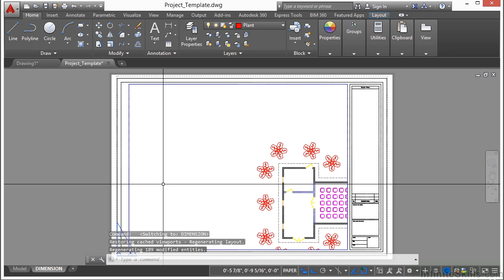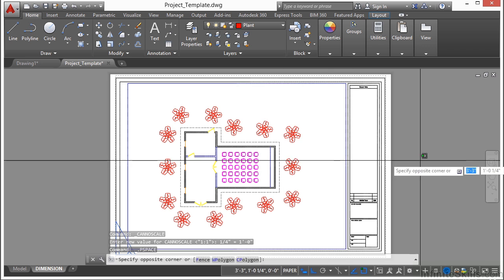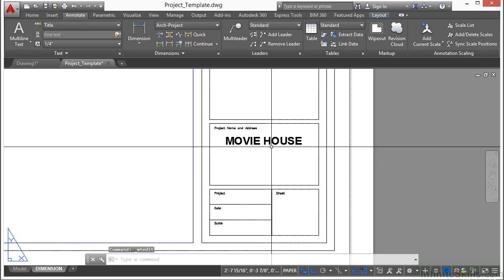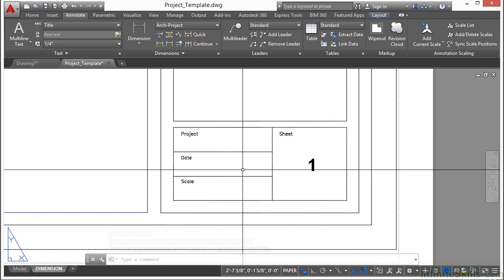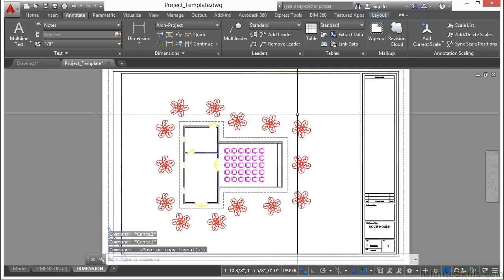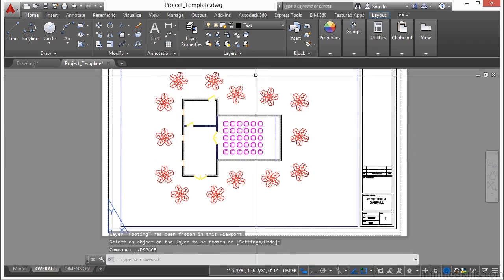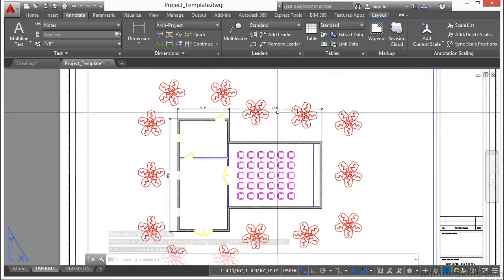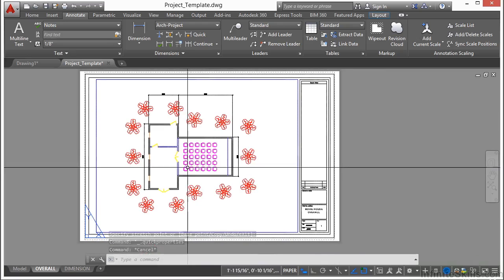Annotation Part 1